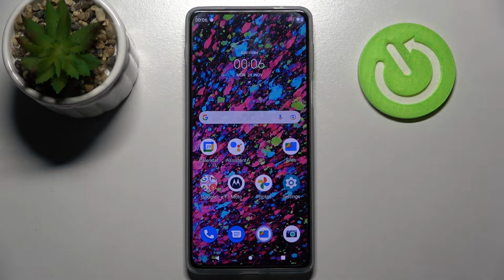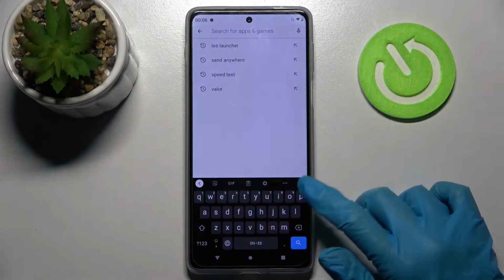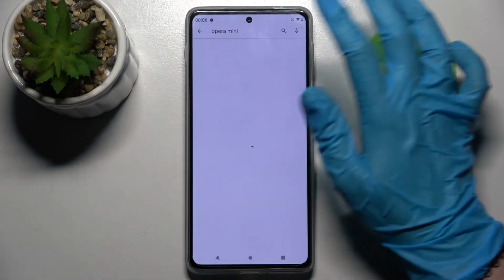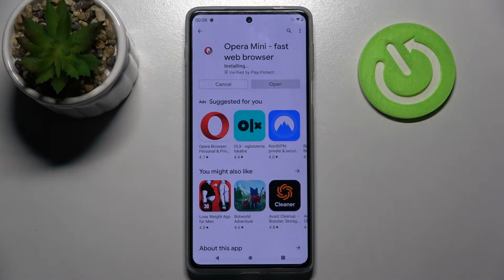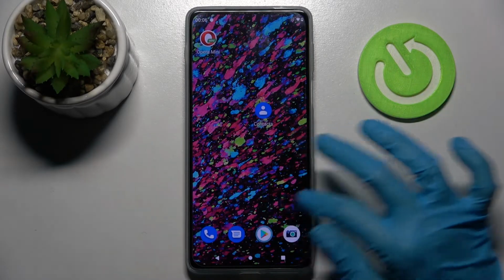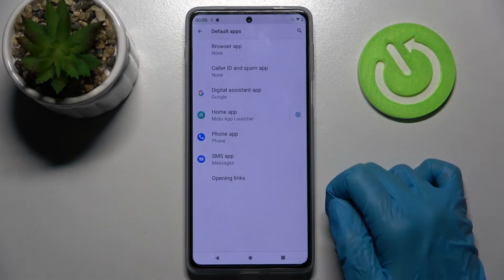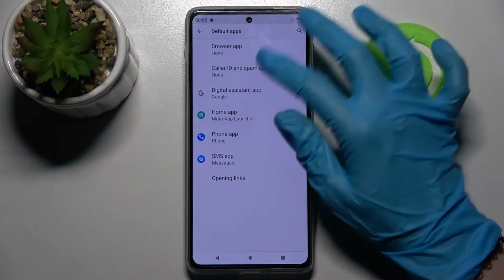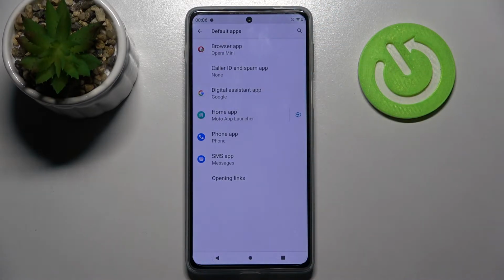How to Manage Default Apps on MOTOROLA Edge 20 Pro - Change Default Apps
Find out more info about MOTOROLA Edge 20 Pro:
Hello! Today we would like to show you how to adjust the default app on MOTOROLA Edge 20 Pro, so open this tutorial and follow our steps. We'll show you how to open the app's settings and then how to enter the default app section. Now, we are going to show you how to change the default browser on the MOTOROLA device. Do you want to know more about your MOTOROLA Edge 20 Pro? Visit our YouTube channel.

How to Change Default Apps in MOTOROLA Edge 20 Pro? How to Set Default Apps in MOTOROLA Edge 20 Pro? How to Change Opening Apps in MOTOROLA Edge 20 Pro? How to Add Default App in MOTOROLA Edge 20 Pro? How to set a new default apps on MOTOROLA Edge 20 Pro? How to change default browser on MOTOROLA Edge 20 Pro?